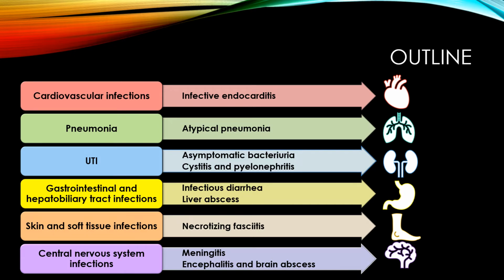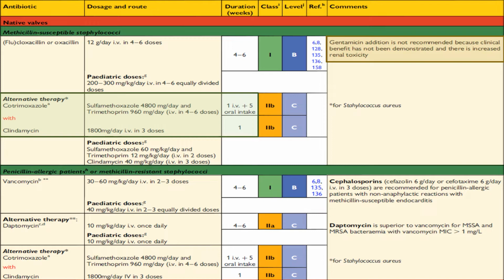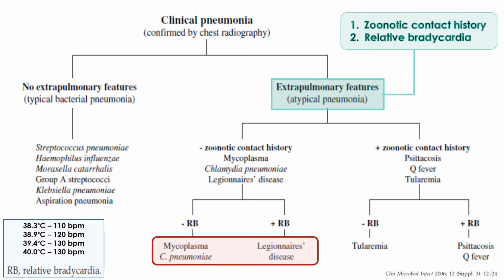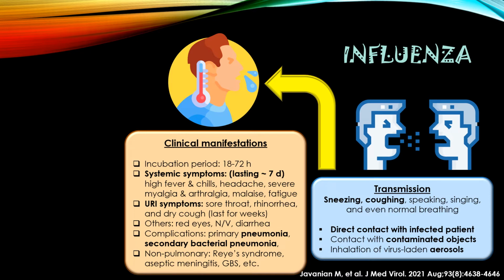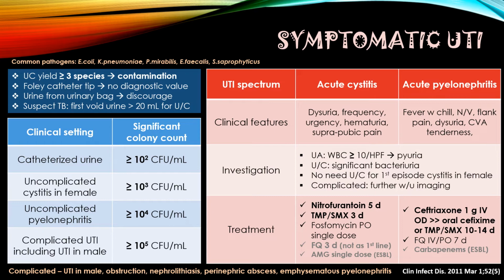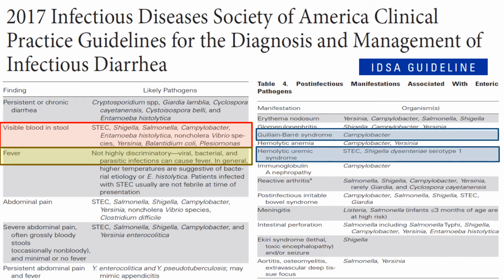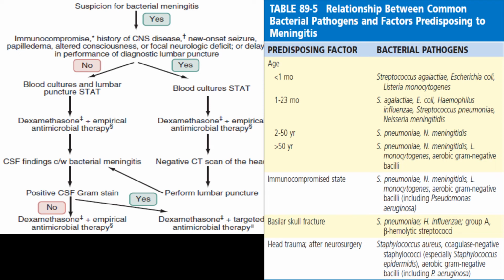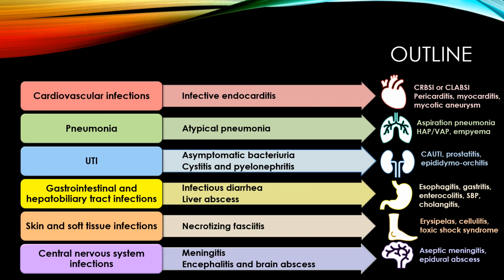Common organ-specific infections - Palakorn Panarat MD.MSc